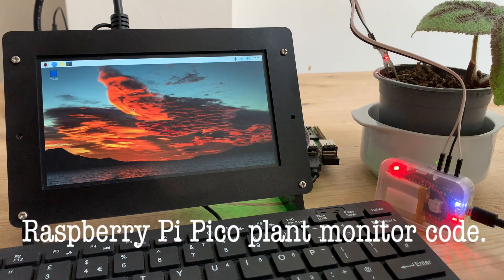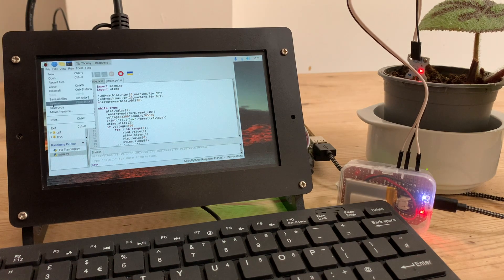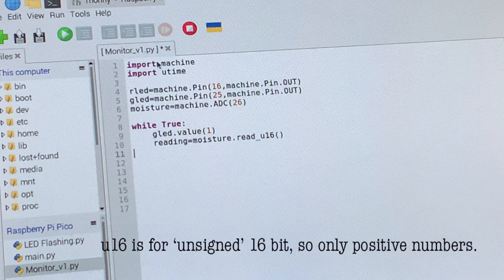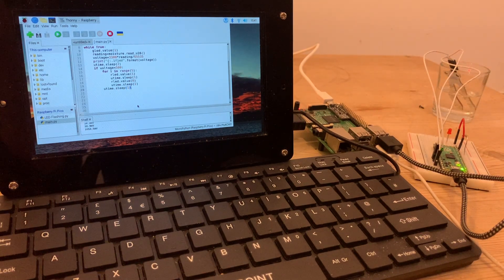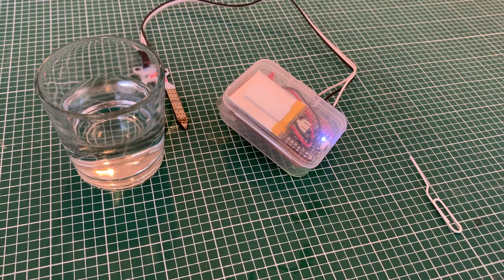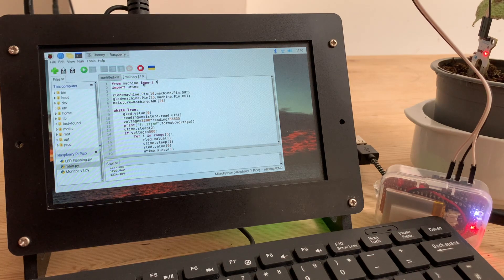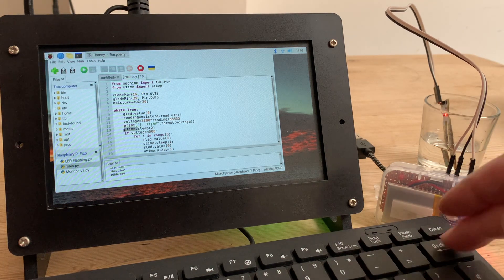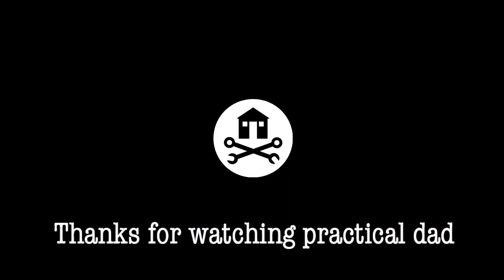MicroPython code for my Raspberry Pi Pico soil moisture monitor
A recap of just the MicroPython code used to run my Raspberry Pi Pico plant watering monitor project, plus some tweaks to make it a little more elegant. The full video, with hardware and all, can be found